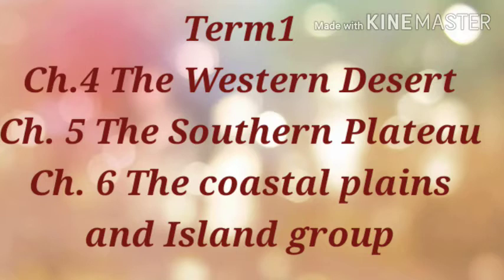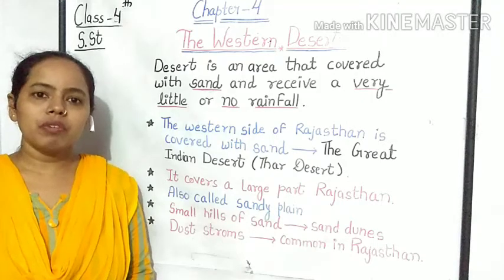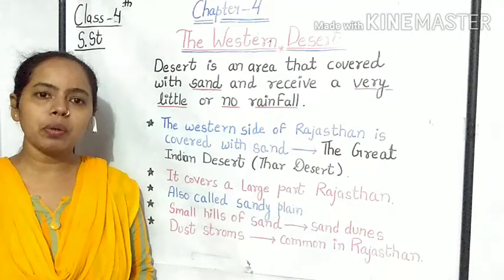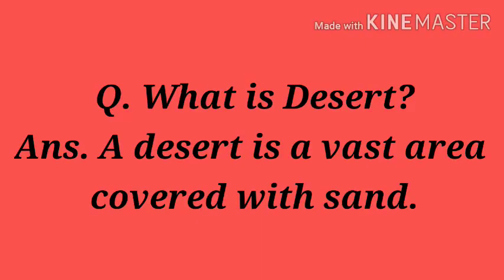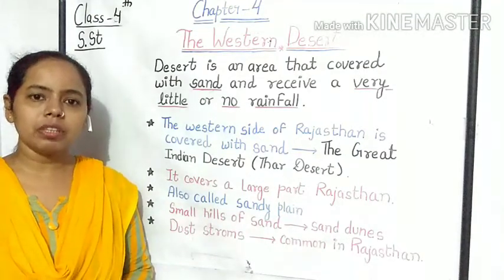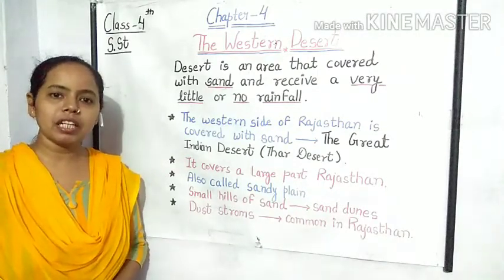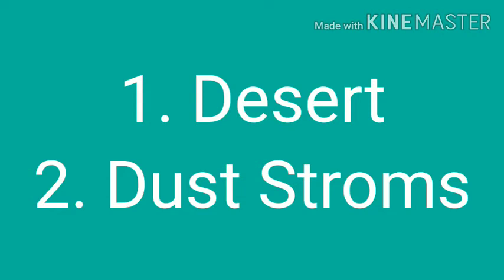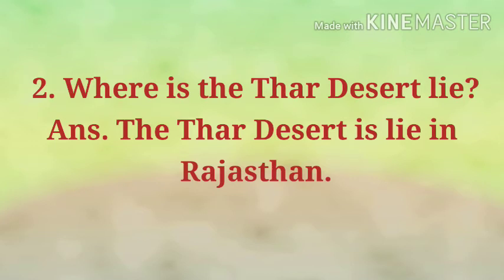Class 4 S.st( Ch.4/ The Western Desert)